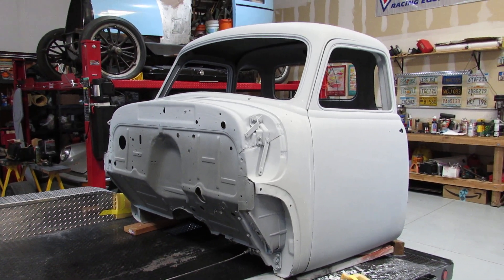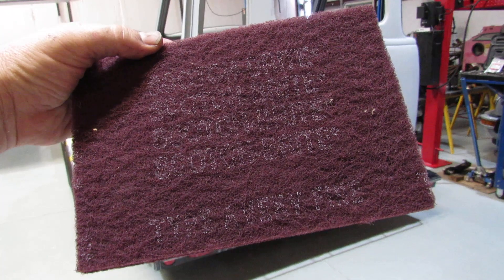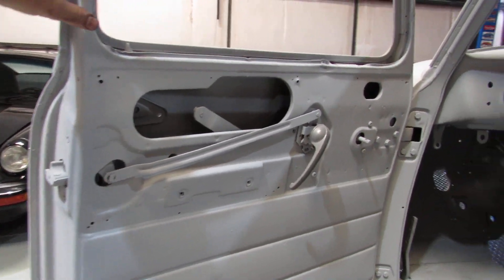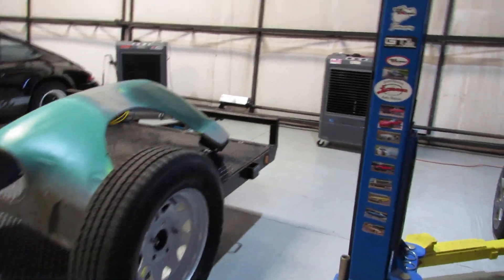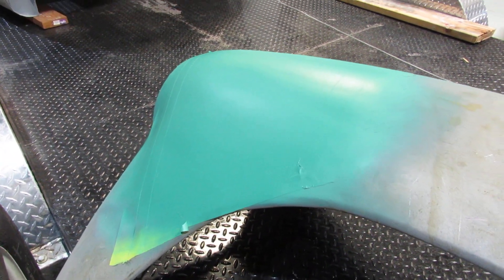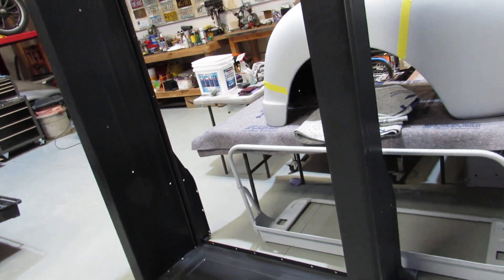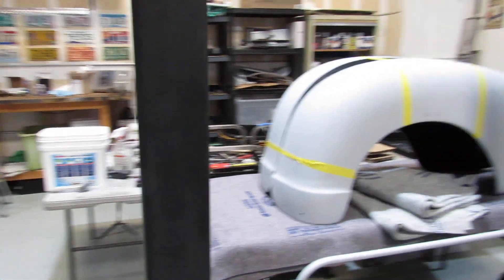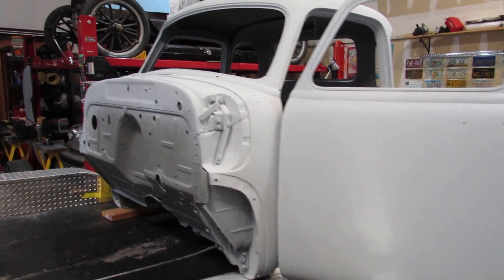1955 1st Series 3100 Chevy Pickup Restoration Update #15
Moving right along with the 55, chassis/drivetrain is all done and we're well into the bodywork phase of the project...this part is kind of slow going for sure as any imperfection in the body gets magnified once we lay down paint, so we sand down, build up, sand down again, more bondo or glazing putty, smooth that out, more primer, sand down, etc...…  We ended up having to order new front fenders as repairing the fenders would have been waaaay too expensive to repair, so those should be here soon.  More updates to follow once we get the remaining body pieces primered….Ciao!